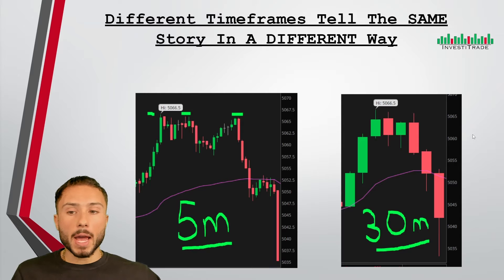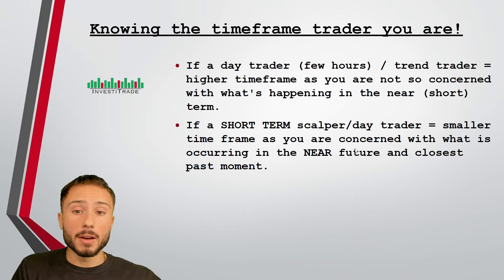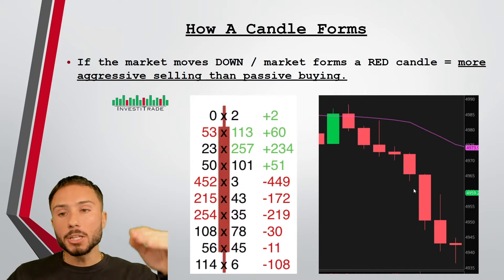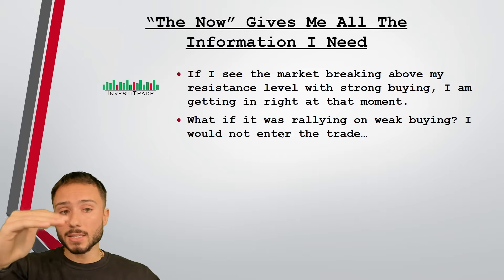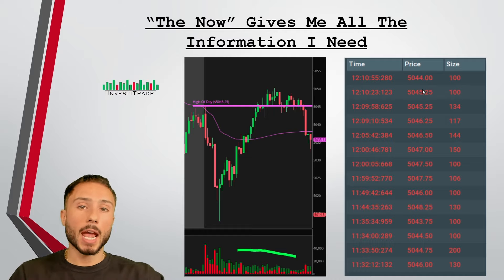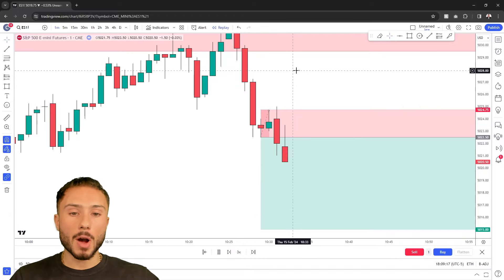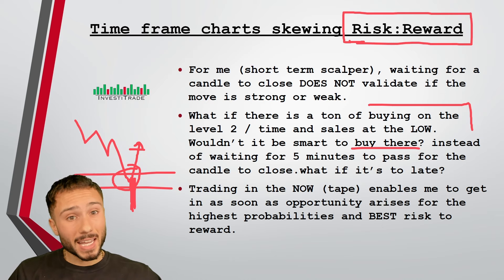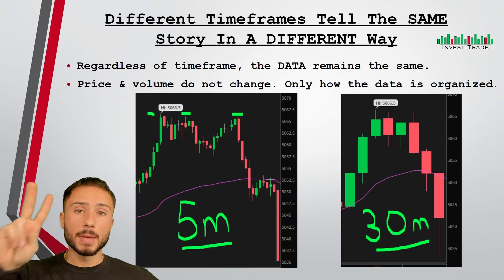The BEST Time Frame Trading Futures, Forex, Stocks & Crypto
Regardless of the time frame chart, the DATA remains the same.
Price & volume do not change. Only how the data is organized.

If a day trader (few hours) / trend trader = higher timeframe as you are not so concerned with what's happening in the near (short) term.
If a SHORT TERM scalper/day trader = smaller time frame as you are concerned with what is occurring in the NEAR future and closest past moment.

Time frame charts simply represent the perception of the market prices in that specified time….